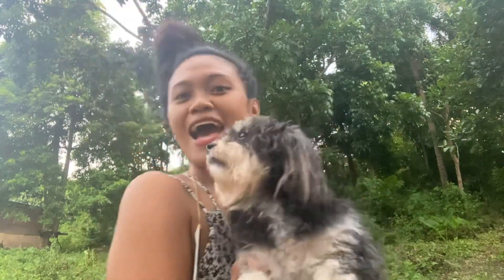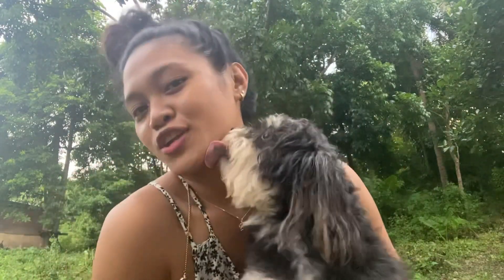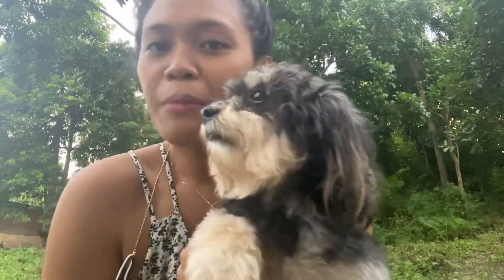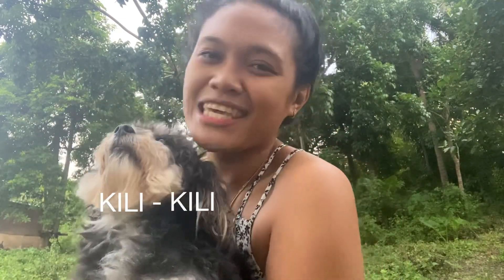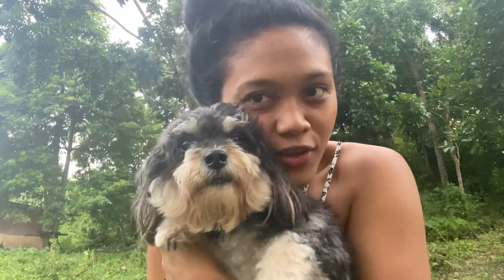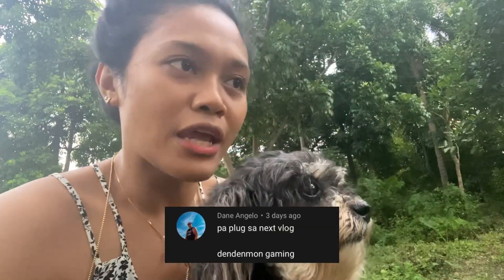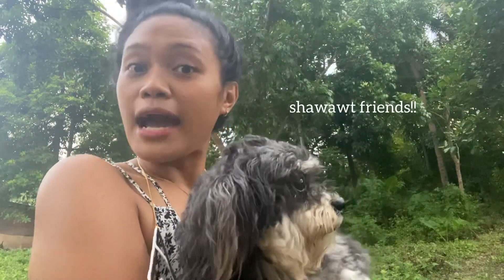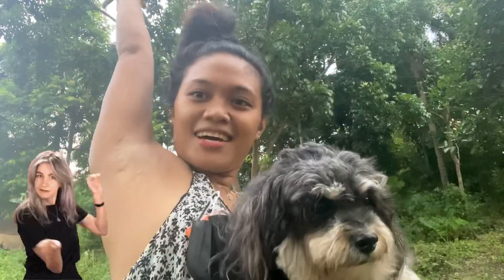MORENA KILI-KILI SECRETS | Angel Dei inspired | cheapest yet effective product 😉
Milcu has been my go to deodorant. I have recommended it to my family and friends and they said the same thing -- it worked for them. But then again, what worked for me may not work for you.

Hi. I am MG Flores.
I make travel, lifestyle, and just anything vlogs.

Musician: @iksonmusic

Musician: @iksonmusic